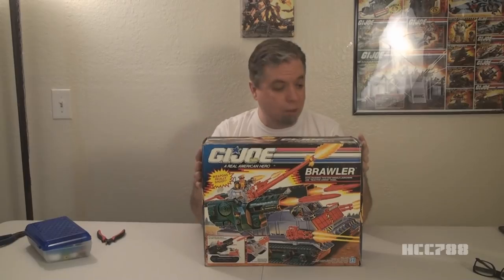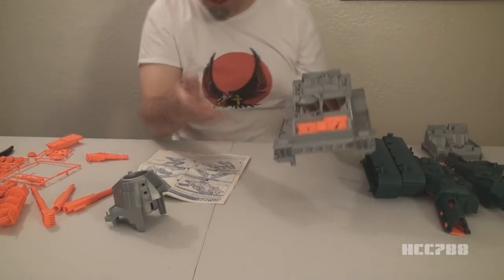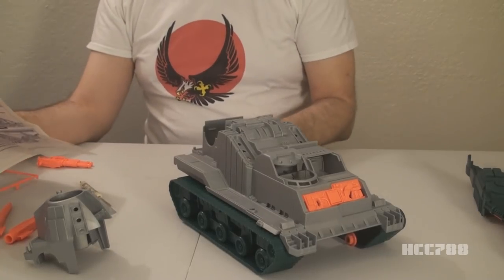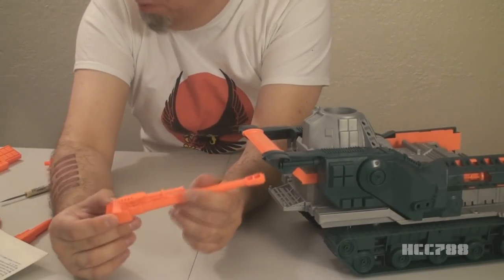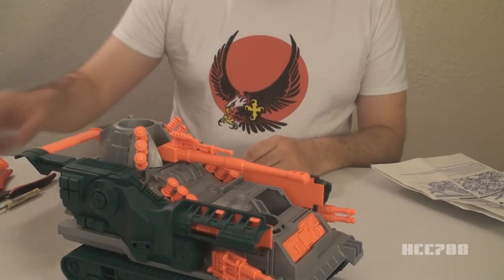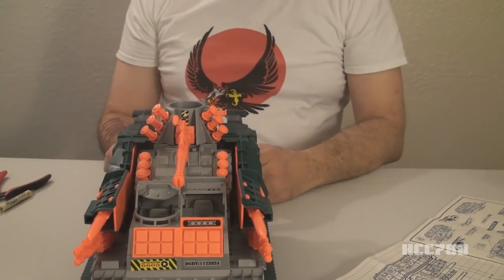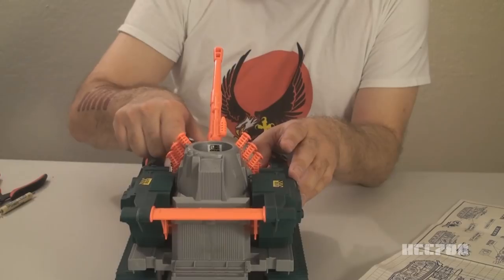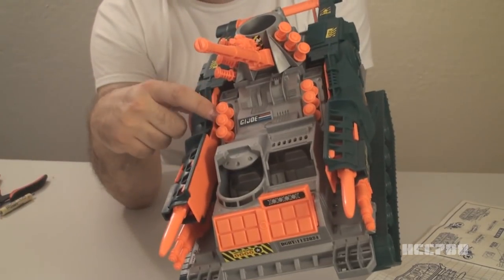HCC788 - 1991 G.I. Joe Brawler unboxing and assembly!